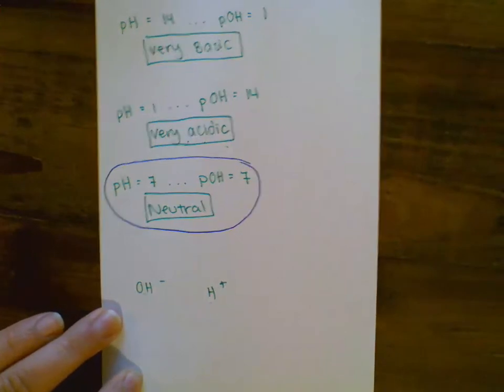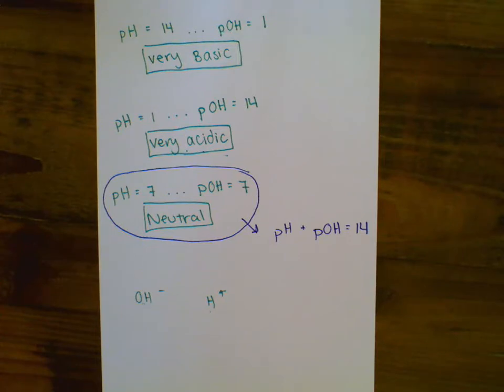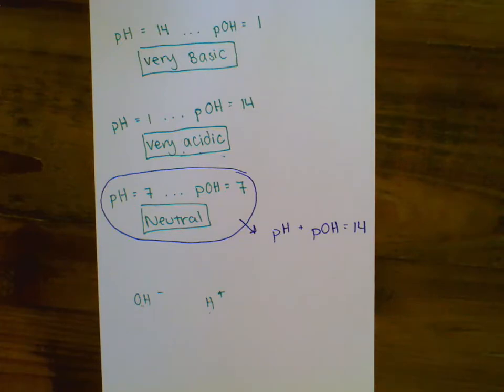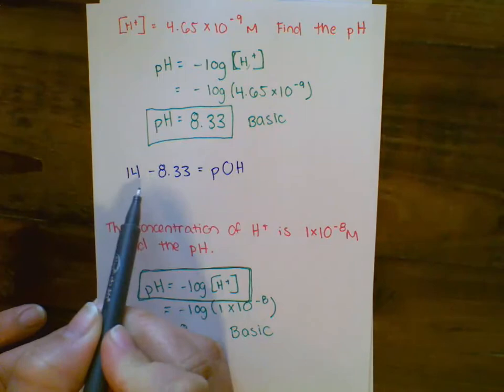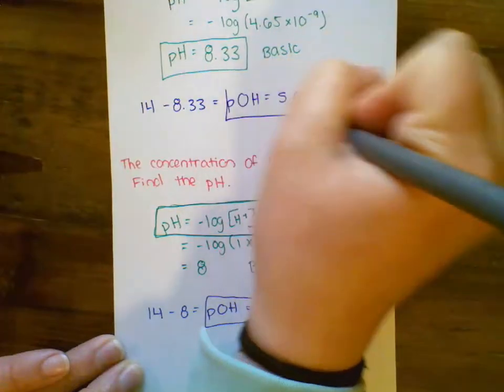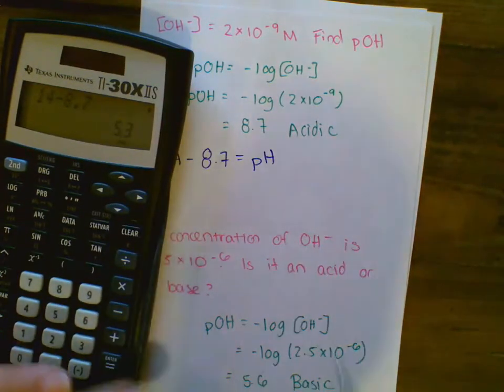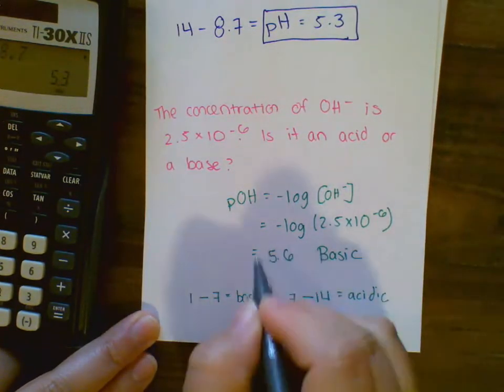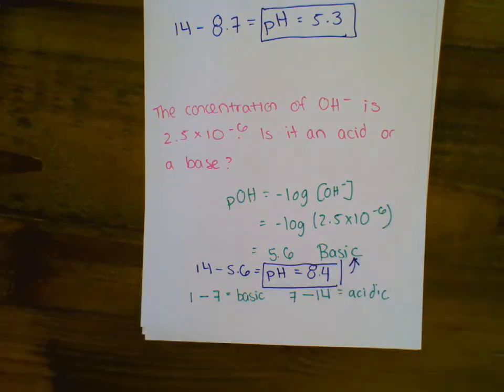pH+pOH=14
The last part of our pH calculations